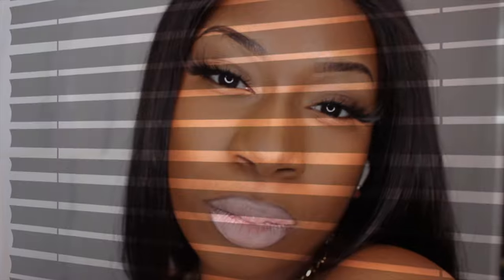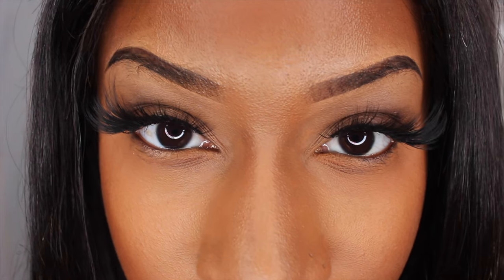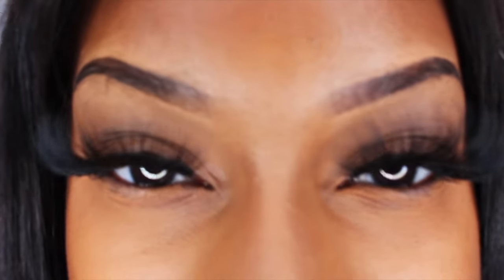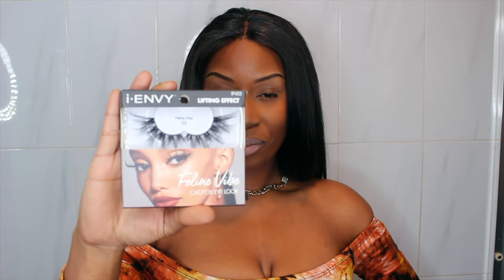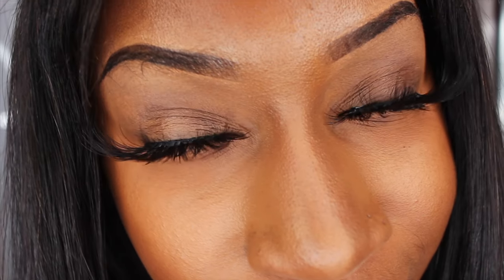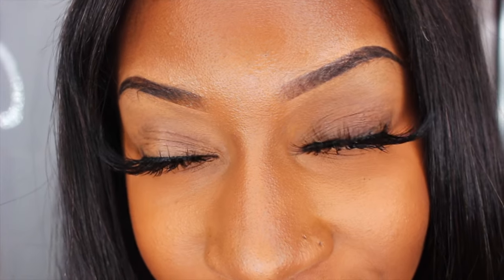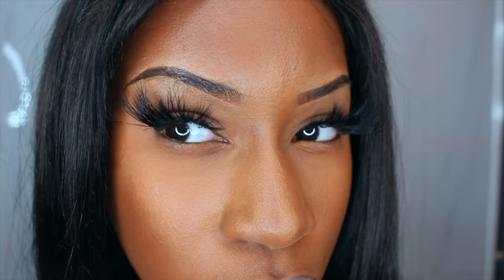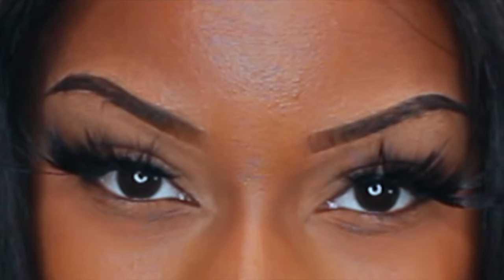iENVY FELINE VIBE CAT EYE TRY-ON LASH HAUL! | VALENTINES DAY LASHES | BEAUTY SUPPLY LASHES!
LADIES time to get your A💥 up and to the beauty supply store! These lashes were too bomb for me not to share!

Valentinesday day is right around the corner! Don’t know what lashes to wear?! Look no more!

🖤✨ You can also find these lashes online! ✨🖤

GIFT IDEA!!! UNBOXING MY 18K CUSTOM GOLD JEWELRY!! FT JOY AMO JEWELRY!!

Please include all social media handles, websites or any relevant information with your inquiry.